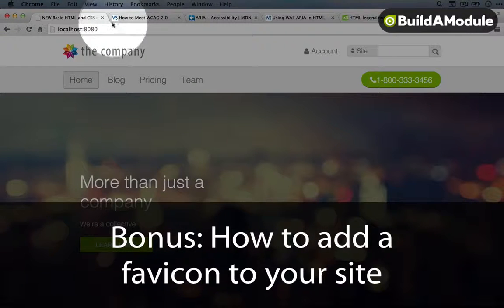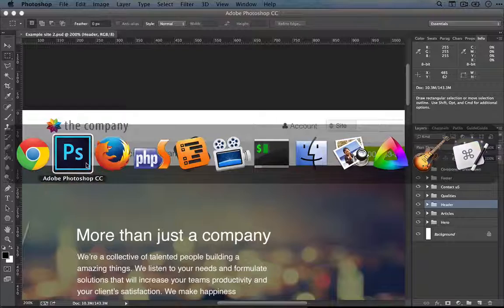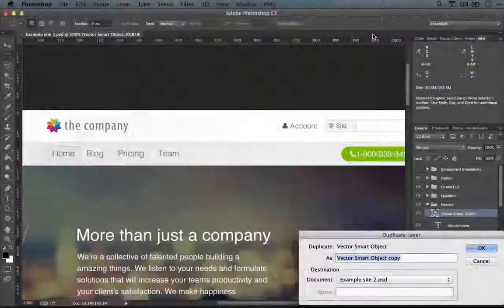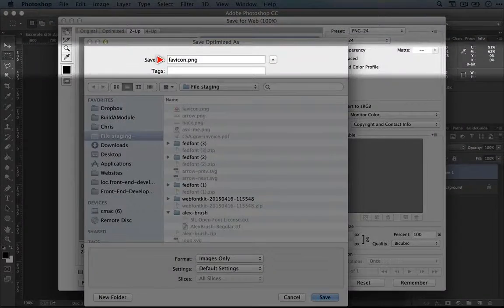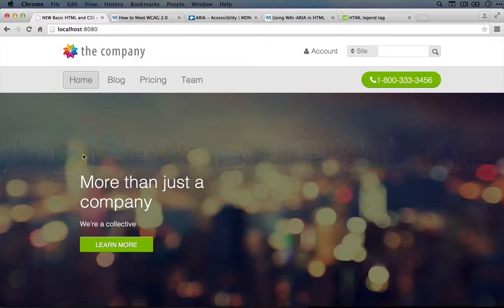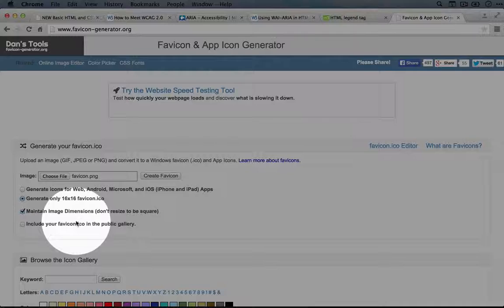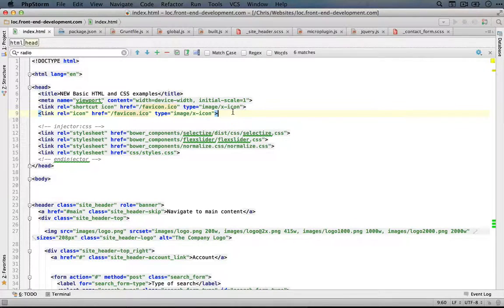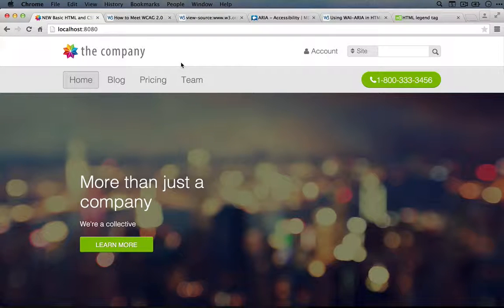574. Bonus: How to add a favicon to your site